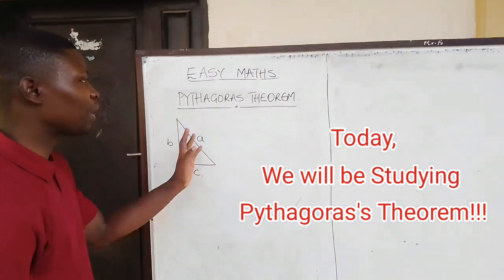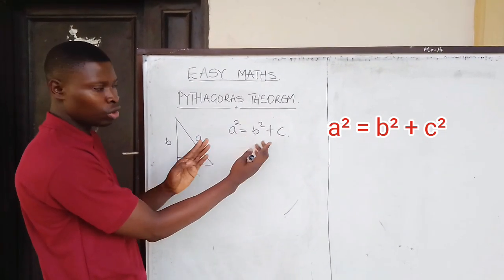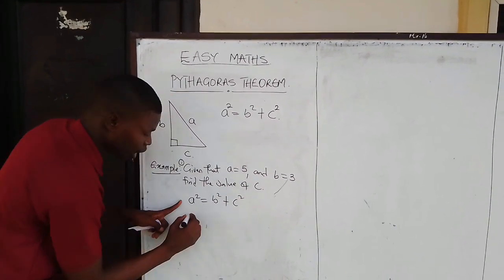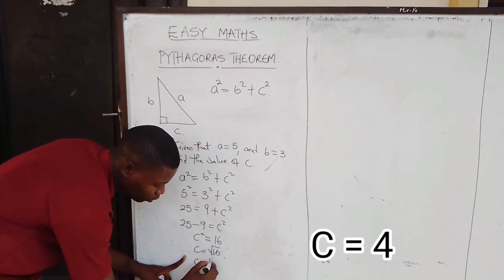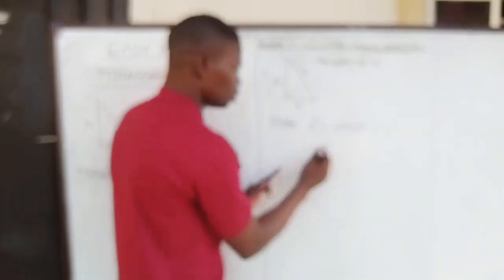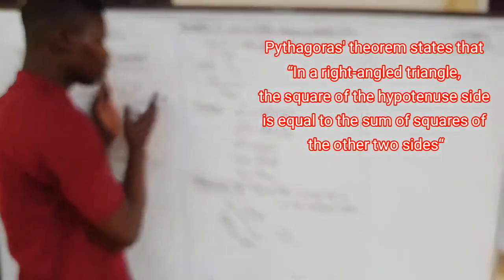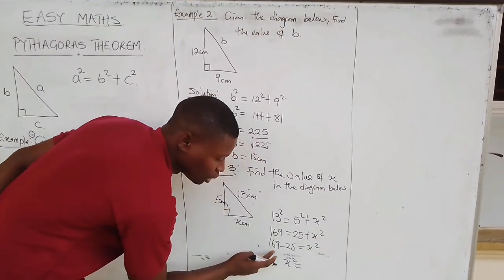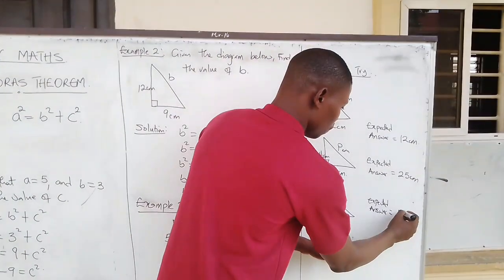Pythagoras Theorem. a² = b² + c².